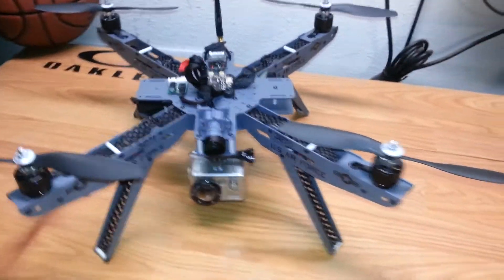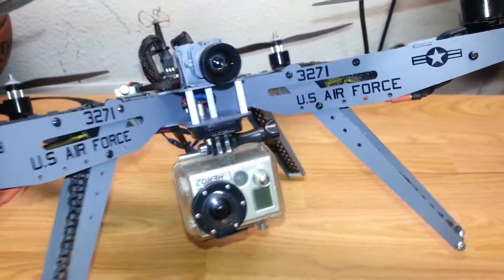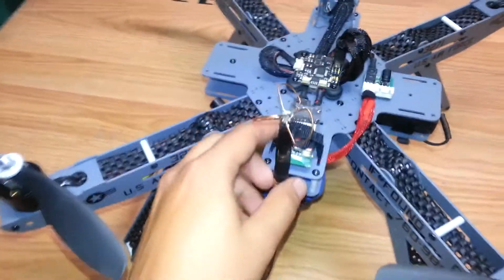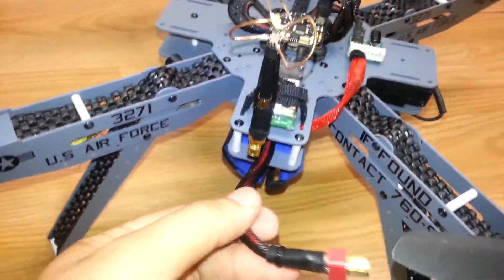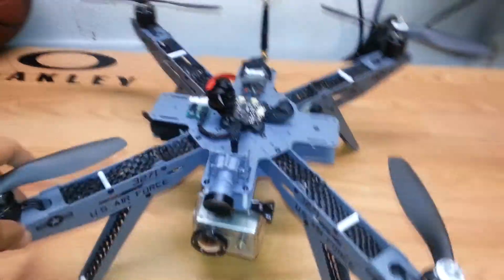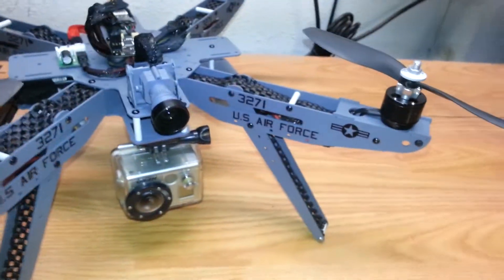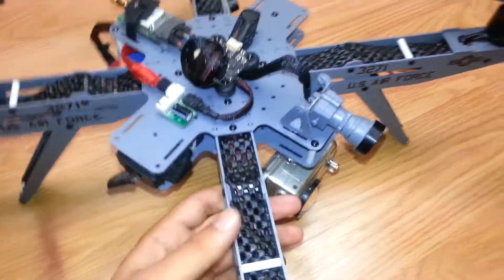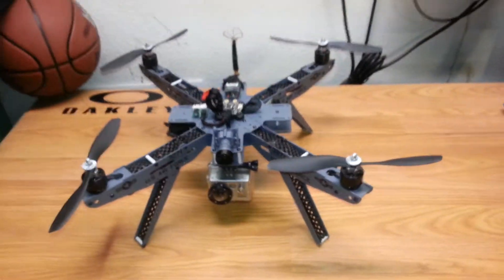Fake us airforce quadcopter build quadcopter with gopro and open pilot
Made this us airforce looking quadcopter from a vc450 frame with cc board looks pretty cool let me know what you guys think.